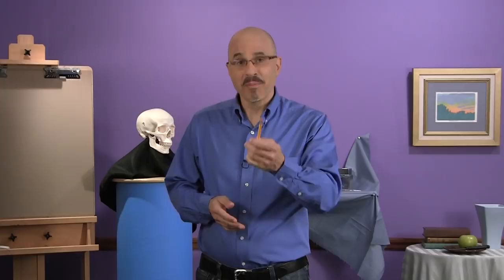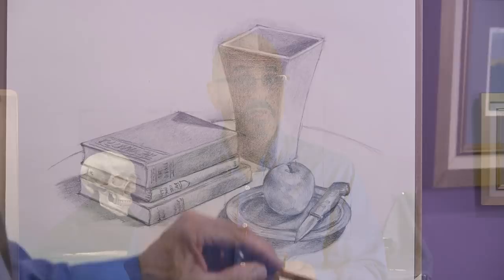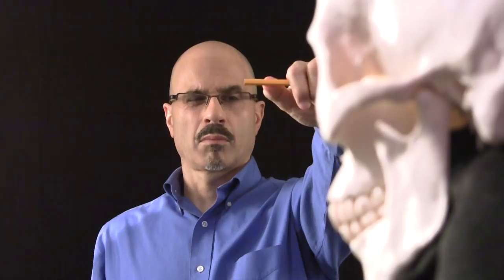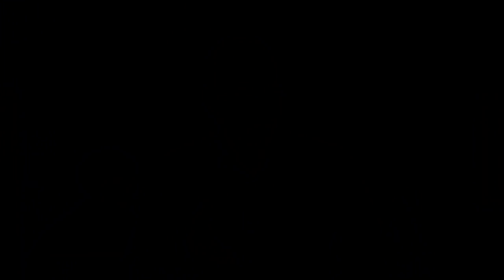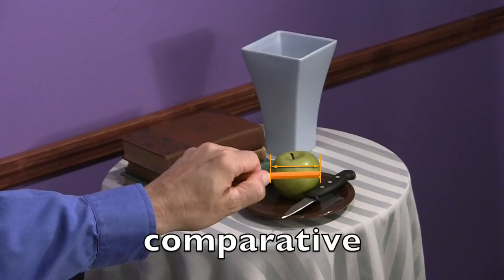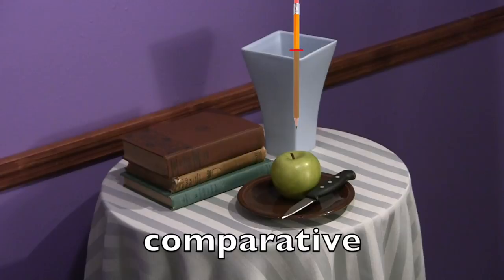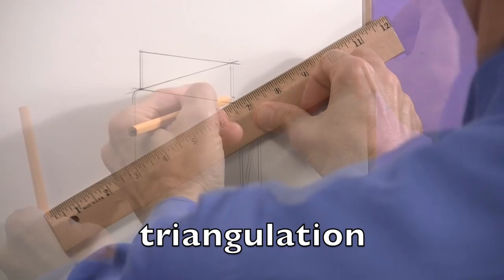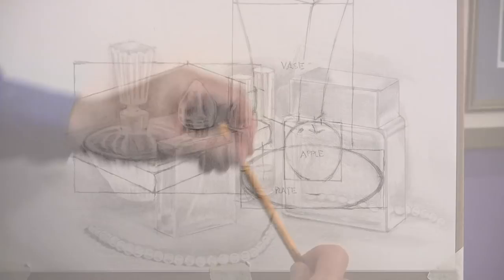Measuring Methods For Artists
Now available for Download!

Artists often use measuring techniques to achieve more accurate, realistic effects. Measuring is used to calculate relative sizes and proportions and is useful for still lifes, landscapes and even figurative art.
     Today we use several measuring methods including: comparative, sight-size and triangulation.